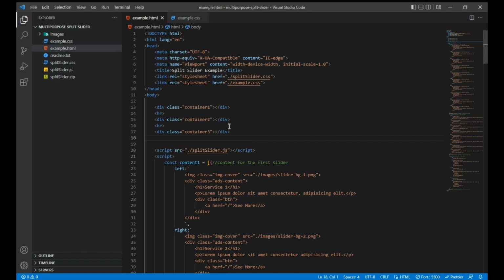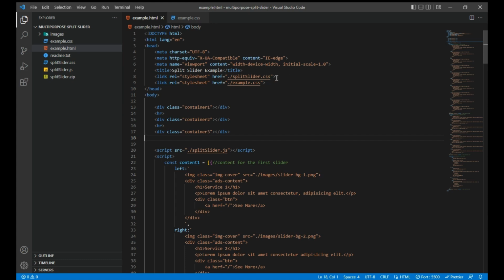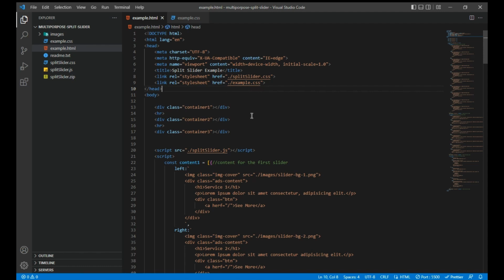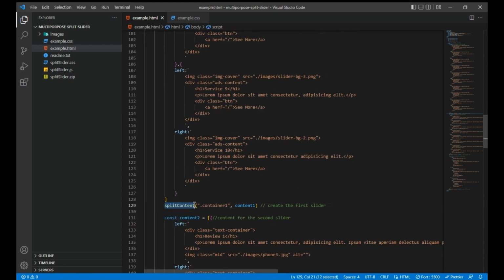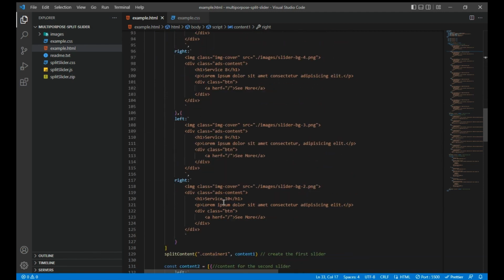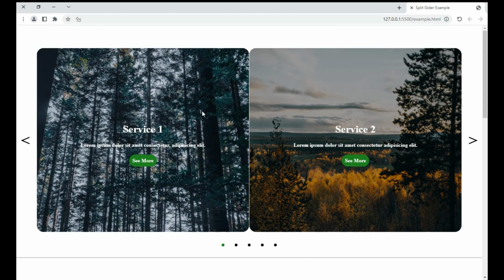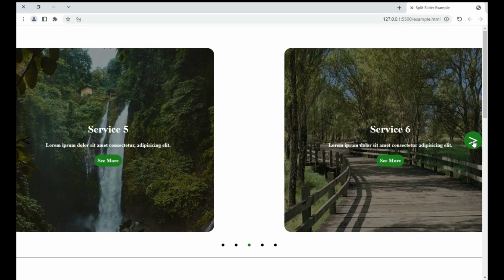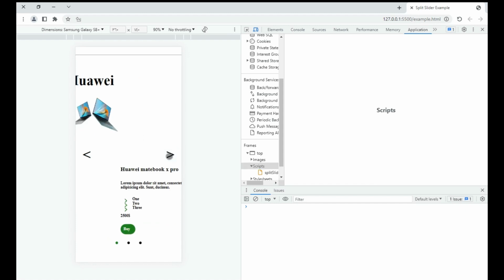How to use my dynamic content Split Slider in your code | HTML CSS JavaScript